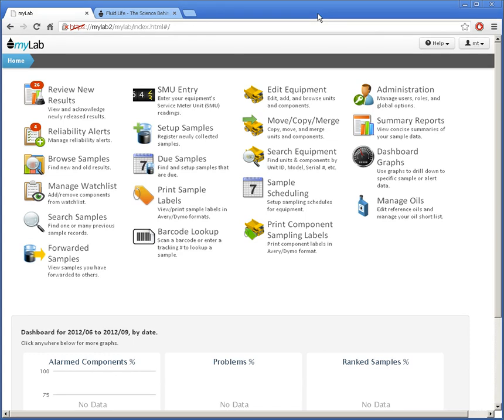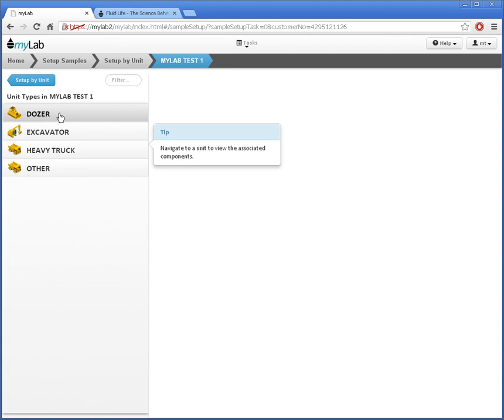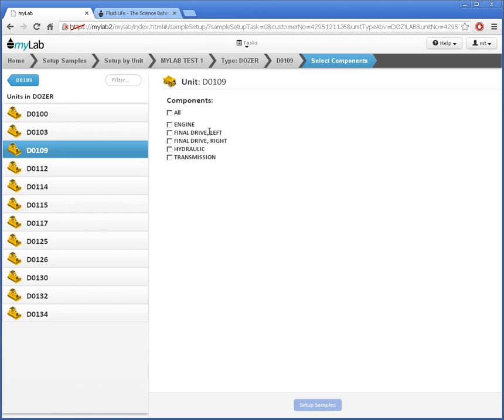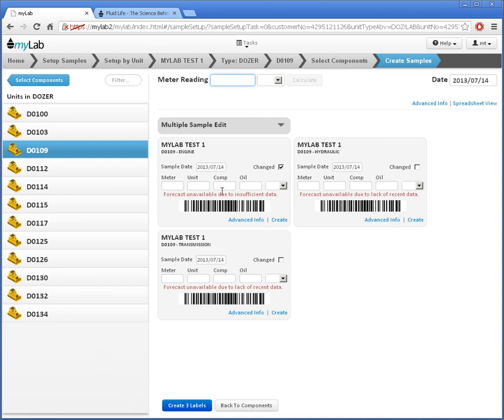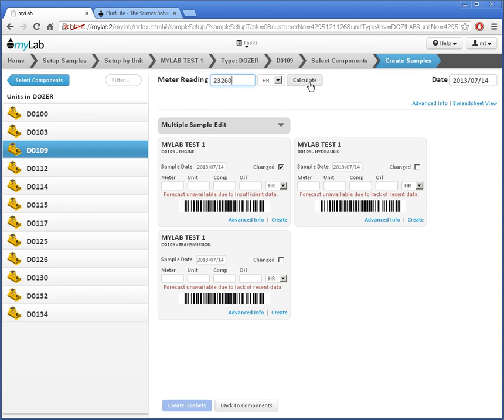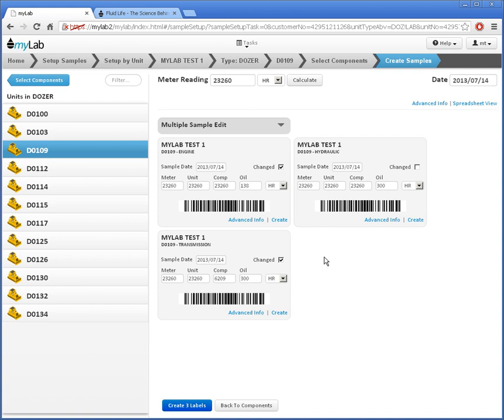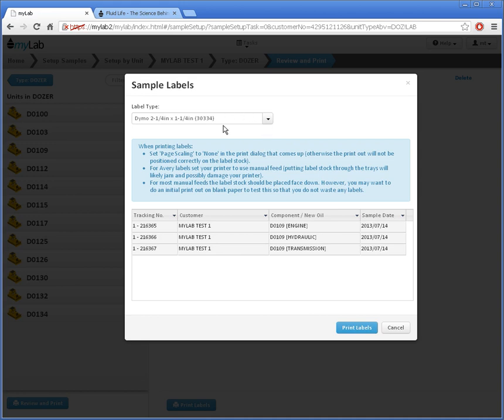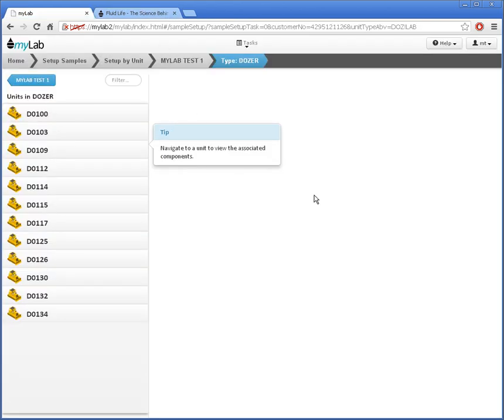Mobile Equipment Sample Registration | myLab